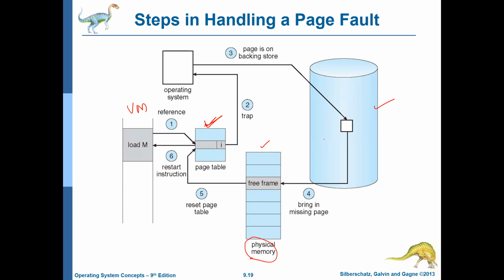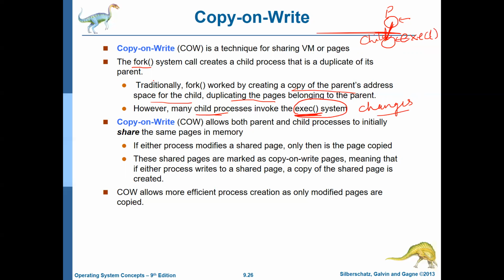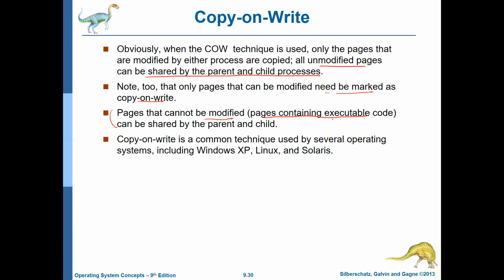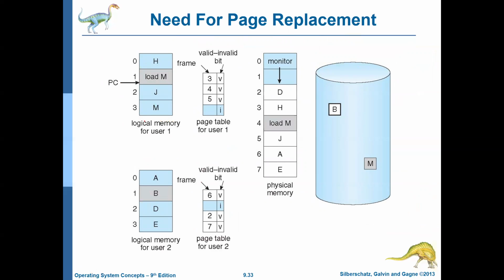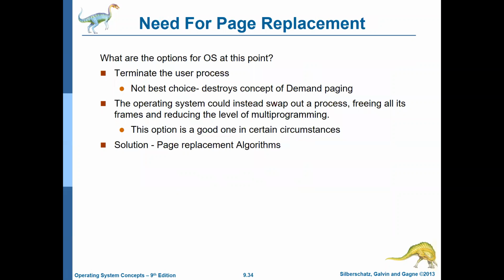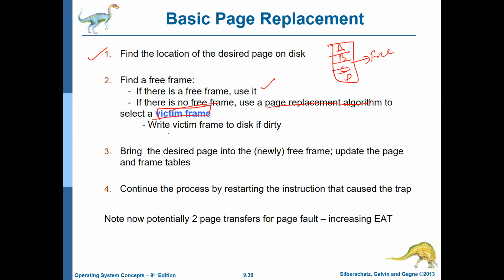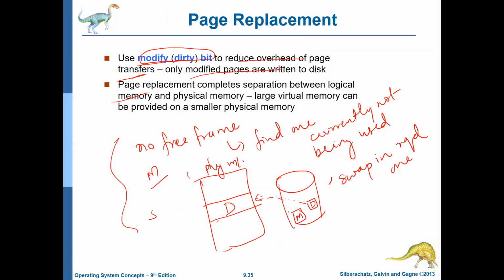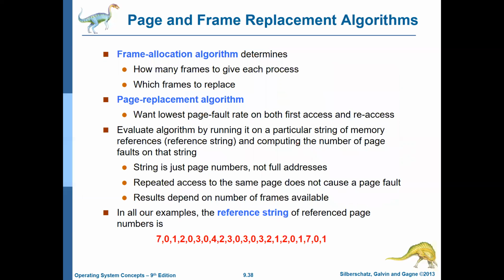CopyonWrite,Page Replacement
CopyonWrite,Need for Page Replacement